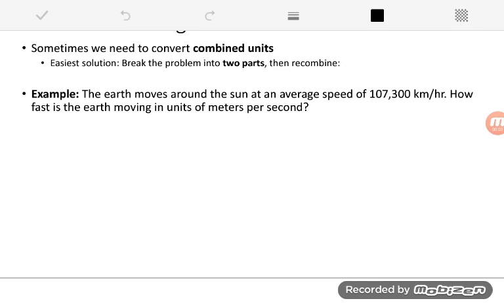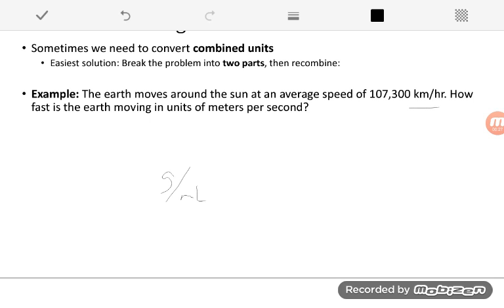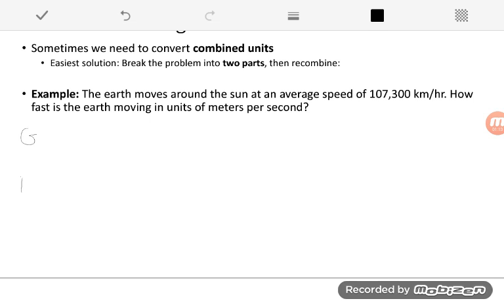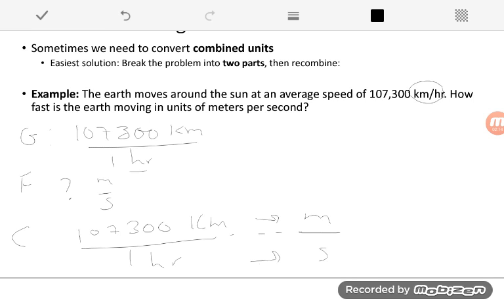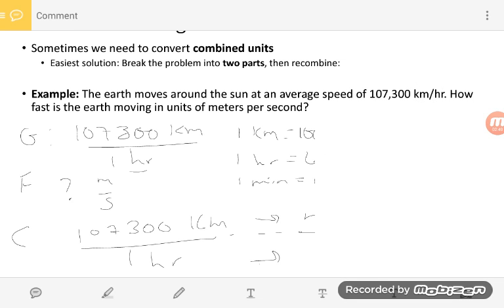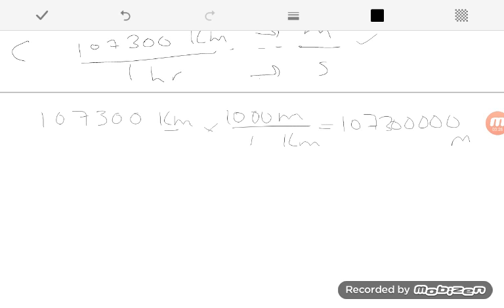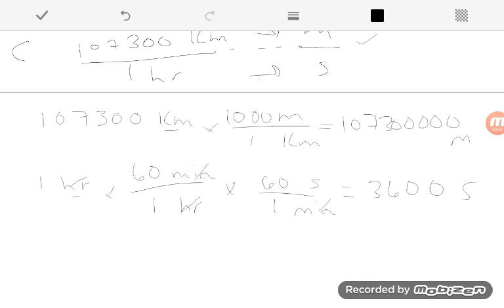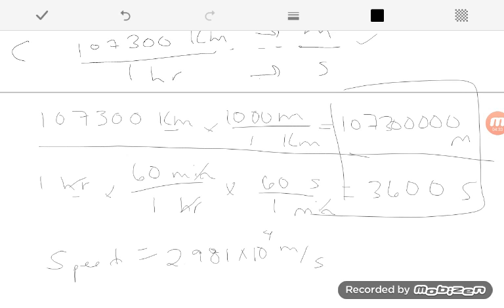Unit Conversions - Combined Units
How to perform unit conversions for combined units (such as g/mL or miles/hour).